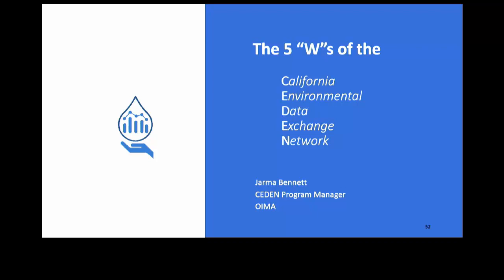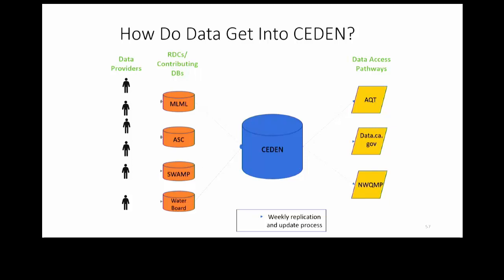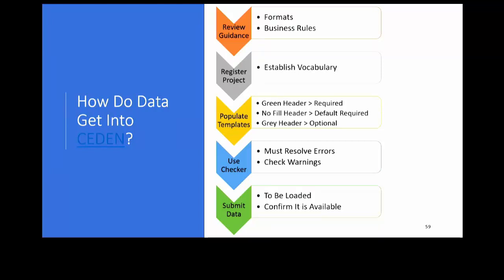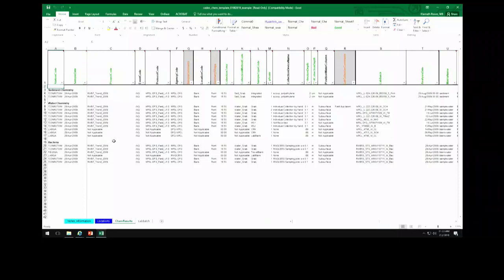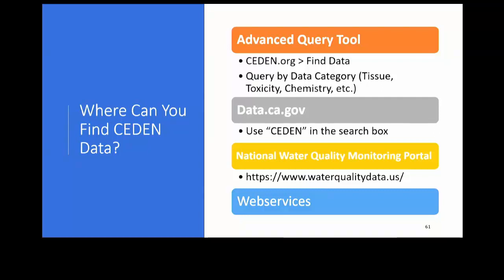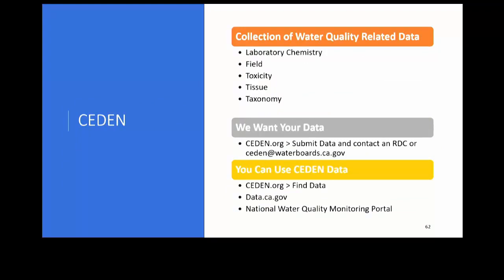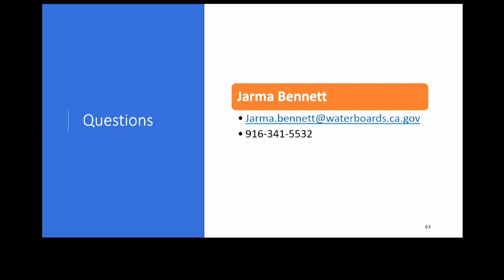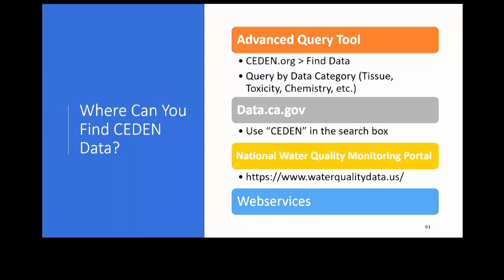GETTING DATA INTO CEDEN AND WHY IT MATTERS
Recorded during the 2019 CWBSS's Concurrent Session: Community Water Science Workshop

Jarma Bennet, Senior Environmental Scientist of the Data Integration and Analysis Unit in the Office of Information
Management and Analysis at the State Water Board.

The California Environmental Exchange Network is a collection of water quality-related monitoring results. Jarma Bennett will discuss the five “W’s” (who, what, why, where, and when), including the steps for providing data and whether to access CEDEN data.